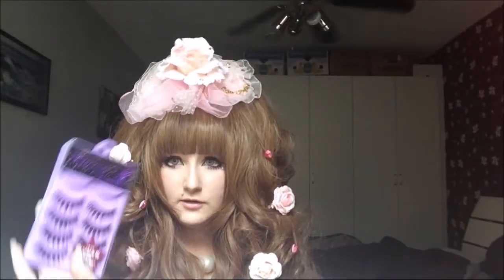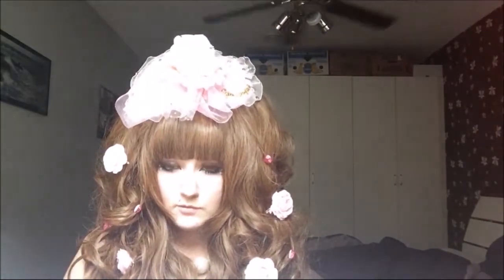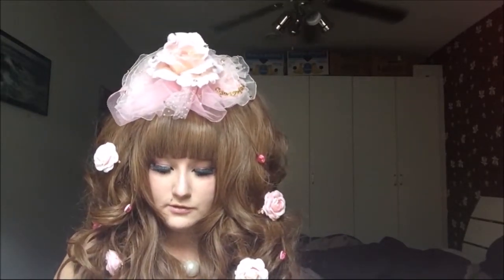Beginner Guide to Gyaru | Eye Makeup